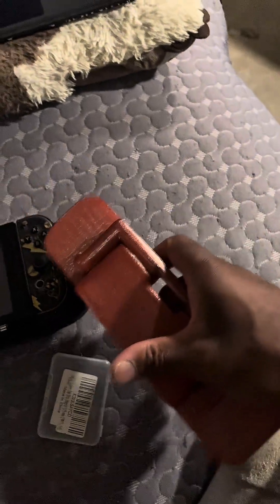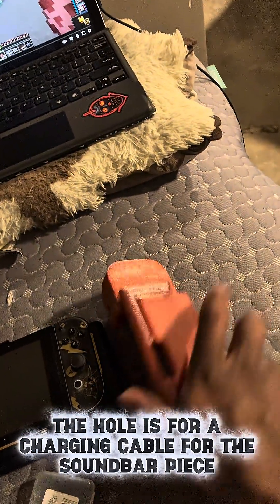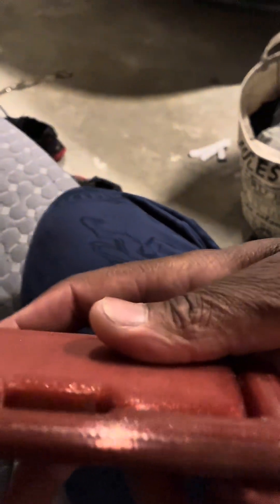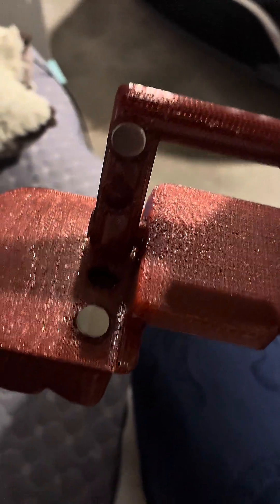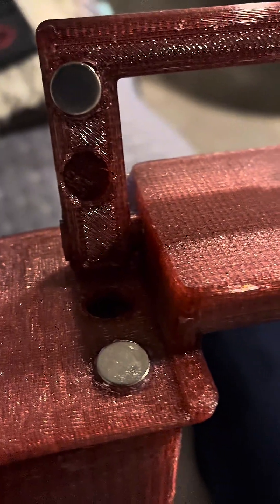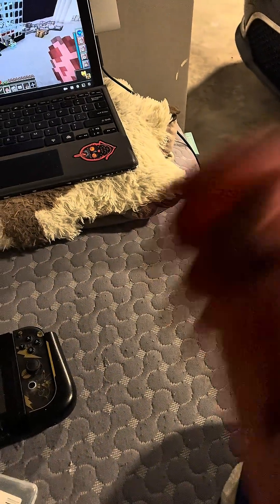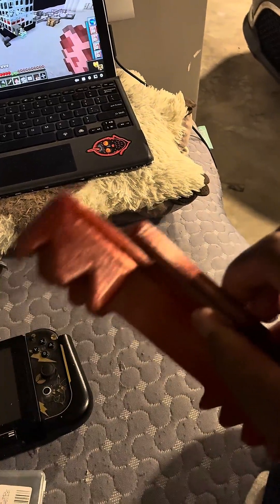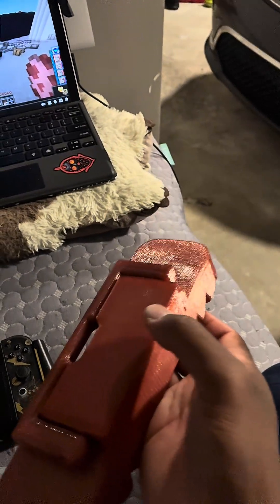Everything’s Handled!!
The handle’s done!! So far it looks really cool but I think we can go further beyond!!